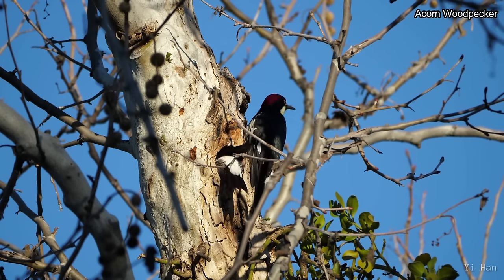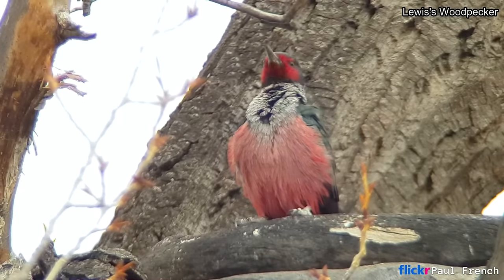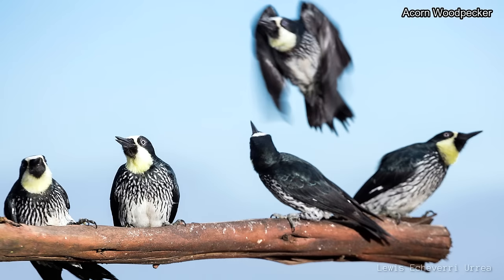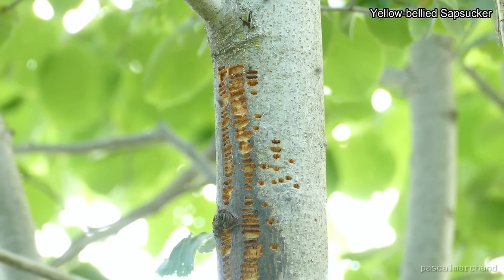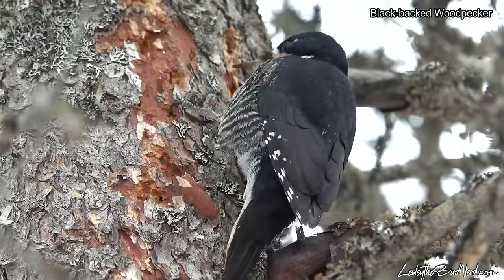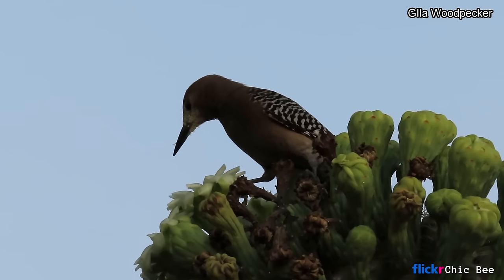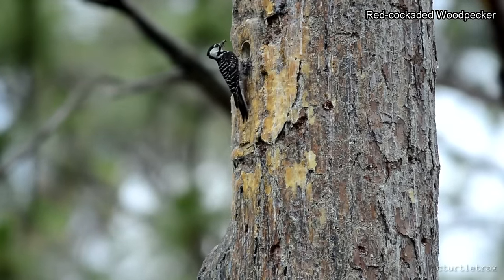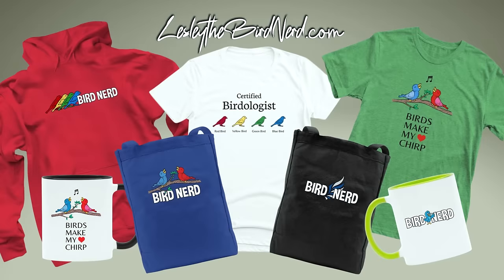7 Fascinating & Unusual Woodpeckers of North America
In this video, I would like to talk about some uncommon Woodpeckers with some fascinating and unusual behaviors.

Timestamps:
00:00 Intro
00:09 Red-headed Woodpecker
01:09 Lewis’s Woodpecker
02:00 Acorn Woodpecker
03:00 Yellow-bellied Sapsucker
03:51 Black-backed Woodpecker
04:55 Gila Woodpecker
06:02 Red-cockaded Woodpecker
07:36 Ending

Red-headed Woodpecker:
The gorgeous Red-headed Woodpecker of the Eastern United States. Sometimes referred to as, “Flying checkerboard” thanks to its bold pattern of black and white.  They are known as one of the most skillful flycatchers among North American woodpeckers.

Lewis’s Woodpecker:
The Lewis’s Woodpecker has their own color style.   For a bird considered a woodpecker, they are very odd. When in flight they fly like a crow and when looking for food they behave like a flycatcher flying out to catch insects in the air.

Acorn Woodpecker:
This clown-faced character is quite unusual, they can live in very large family groups of up to a dozen or more, and breed cooperatively.
They also spend a lot of time storing away as many as 50,0000 acorns into holes they drilled into one tree, called the Granary Tree.

Yellow-bellied Sapsucker:
The yellow-bellied sapsucker prefers the sugary sap of young birch and maple trees. To get at the sap inside they drill into the trunk, and have an organized way of drilling sap wells, with several neatly produced holes made into rows.

Black-backed Woodpecker:
After a fire, they are known to take advantage of the post-fire resources, like dead trees they can nest in and finding the emerging wood-boring beetles they so love to feast on.  This strong association with wood-borers and burned forests makes them the most specialized forager among North America’s woodpeckers.

Gila Woodpecker:
The Gila Woodpecker are great at living in treeless arid environments, especially the deserts. Nearly all woodpeckers excavate nest cavities in dead trees but these birds use saguaro cactus.

Red-cockaded Woodpecker:
A habitat specialist of the Southeastern United States, that live in a family group and are a cooperative breeder. The family excavates several cavities within their home territory of 200 acres, and it can take 2 years or more to fully complete one cavity.

Photos & Videos provided by the Following (A-Z)

Ethan Lin
Paul Bigelow

Photos and videos from other websites:
The individuals' names can be found on their respective photo/video
(licenses below)